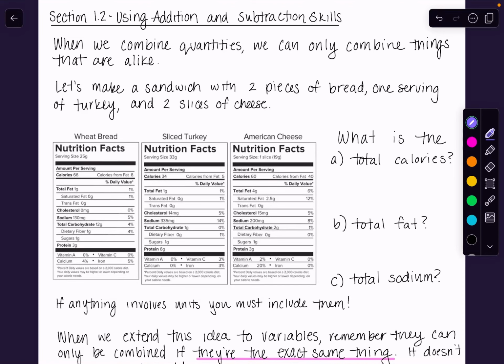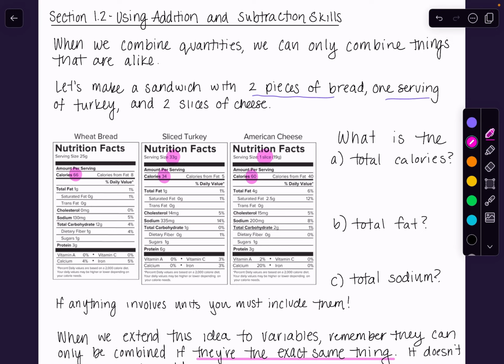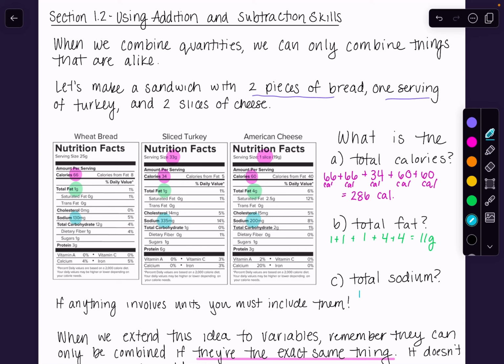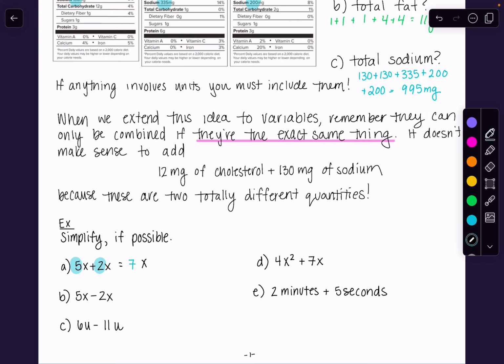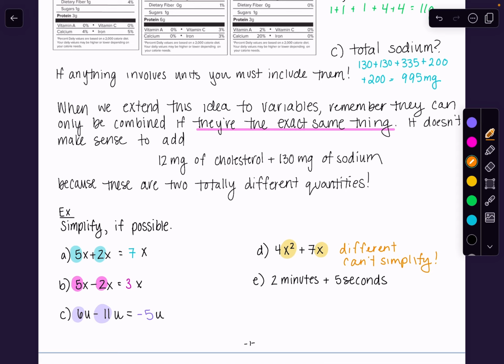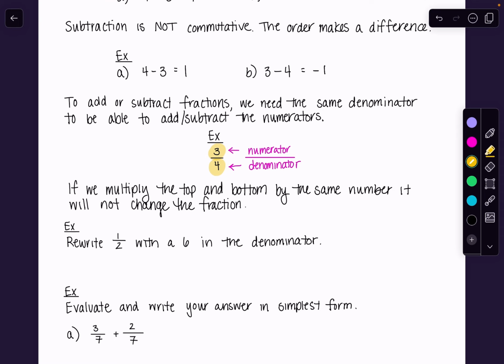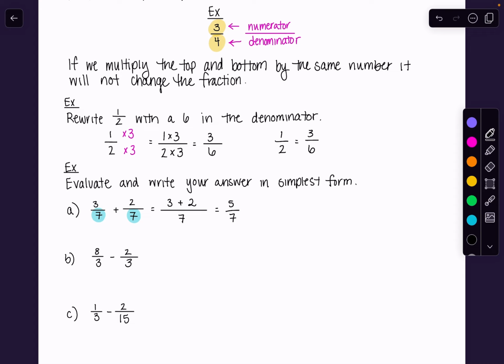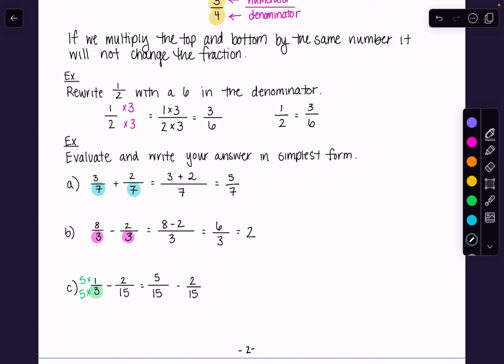1.2 - Using Addition and Subtraction Skills